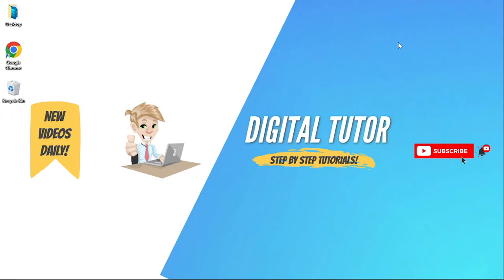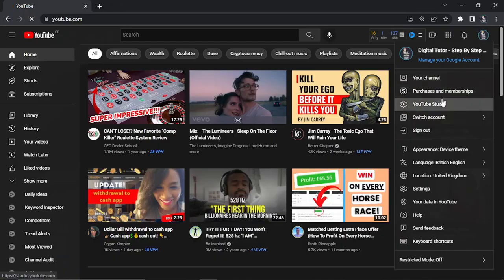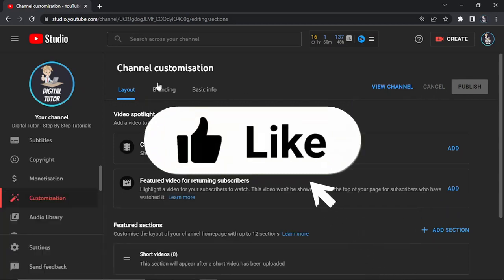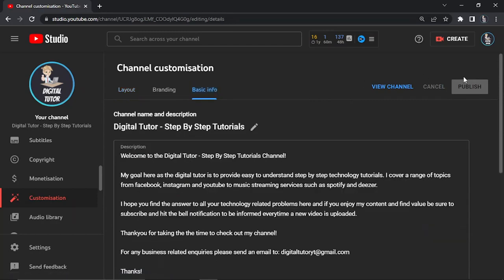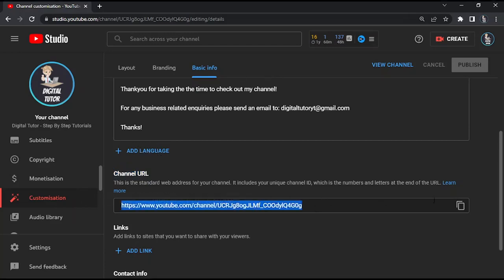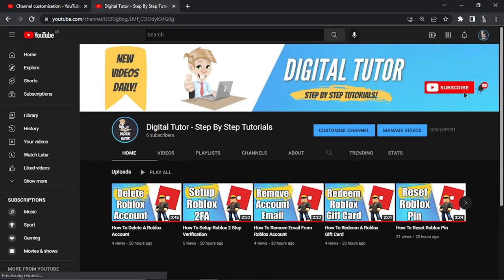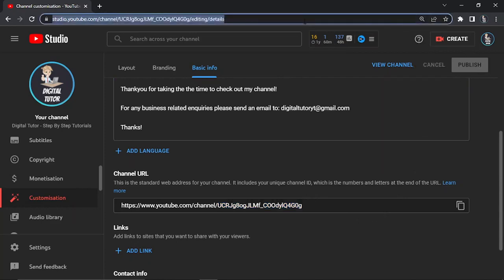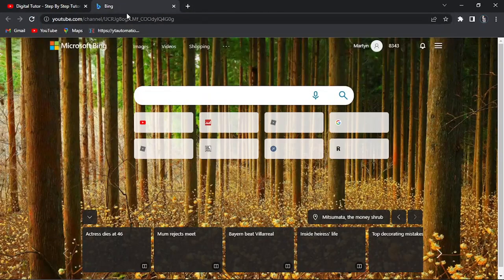How To Share Your Youtube Channel Link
In this video I will show you How To Share Your Youtube Channel Link. If you have been looking for your youtube channel link to share but can not find it then make sure you check out this quick easy tutorial on how to share your youtube channel link.

My goal here as the digital tutor is to provide easy to understand step by step technology tutorials. I cover a range of topics from facebook, instagram and youtube to music streaming services such as spotify and deezer.

I hope you find the answer to all your technology related problems here and if you enjoy my content and find value be sure to subscribe and hit the bell notification to be informed everytime a new video is uploaded.

Thanks!